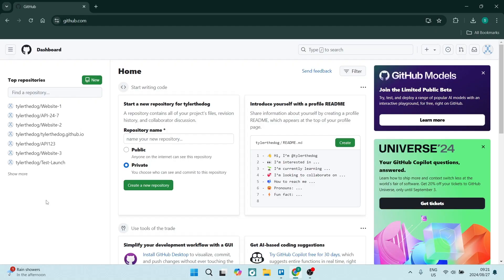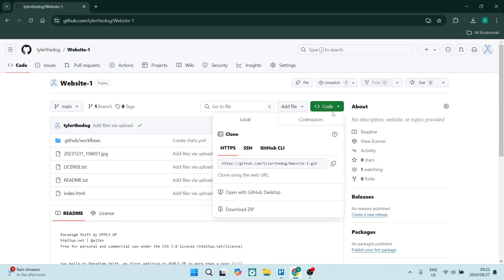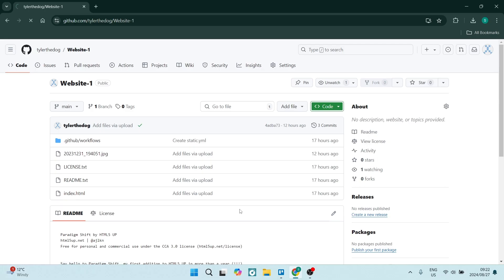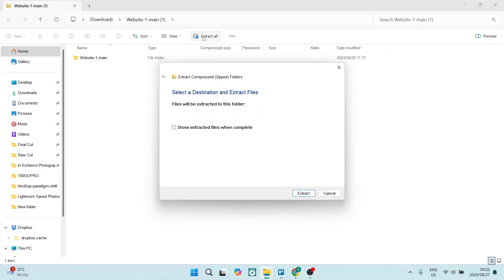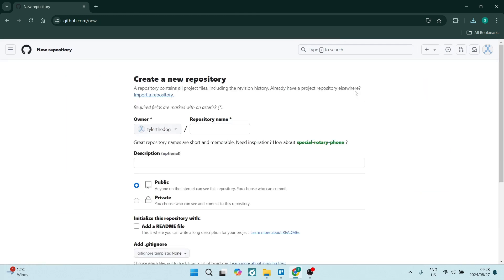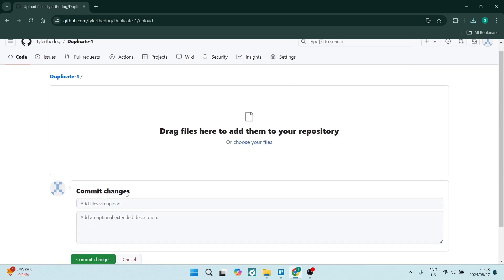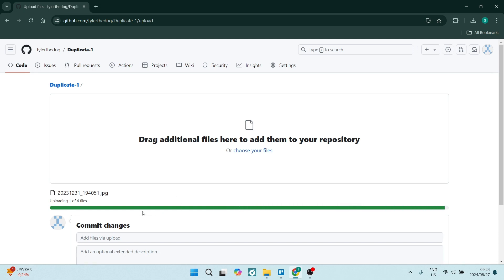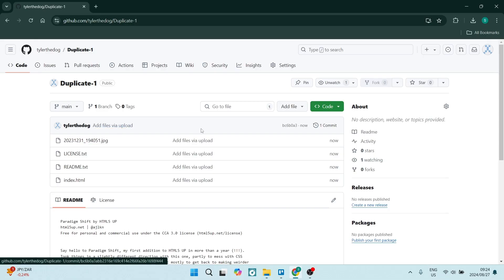How to Duplicate a Repository with History in GitHub | GitHub Tutorial 2025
In this video, "How to Duplicate a Repository with History in GitHub," we will show you how to create an exact copy of a GitHub repository while preserving its entire commit history. This process is essential for developers who want to contribute to a project or create a backup of their work without losing any valuable information.
We will guide you through the steps of cloning the repository using Git commands, ensuring that you understand how to maintain the history of commits, branches, and tags. Whether you’re working on a collaborative project or need to set up a personal version of a repository, this tutorial will provide you with the knowledge you need to succeed.

Timestamps

Intro – 00:00 – 00:08
Duplicating a Repository with History in GitHub – 00:09 – 01:54